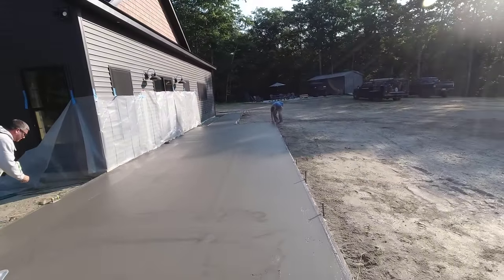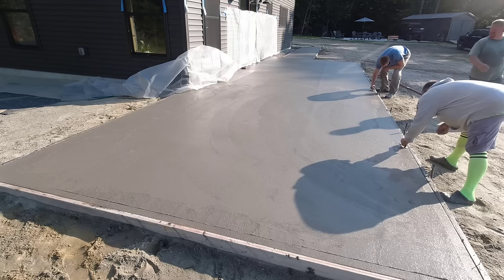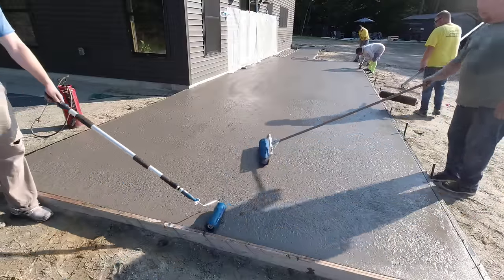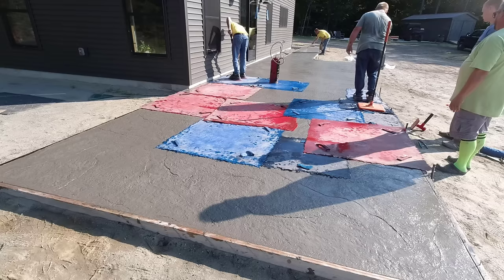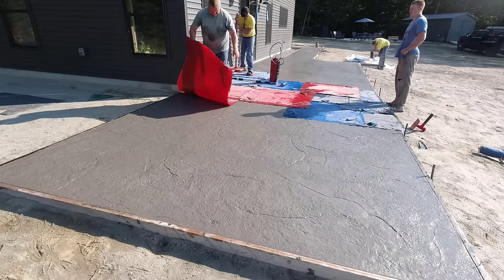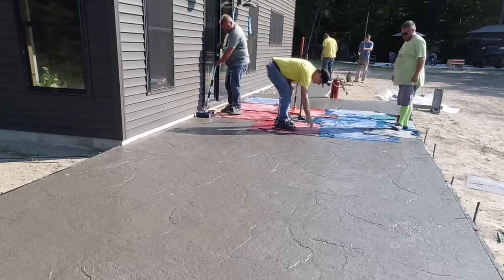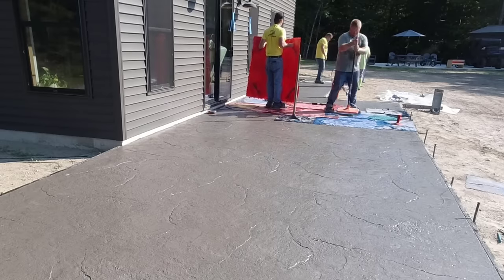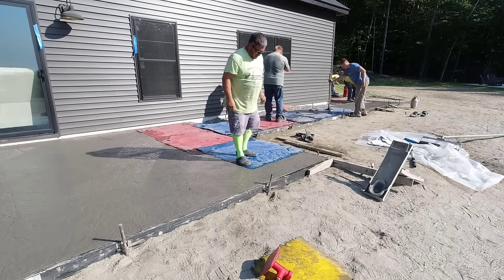What We Know About Stamping Concrete That You Don't! Part 2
This video tells you what we know about stamping a concrete patio that you don't. Unless you stamp concrete for a living or teach it, you don't know the ins and outs of how to do it like the pro's do.
That's ok though, how would you unless you hang out with us every day.
In the video, I explain some of the things that help us stamp concrete and make it look easy.
Join me in The Concrete Underground where I'll help you first hand, or get the stamped concrete course and go through it on your own.

TOPCON LASER LEVEL:

DEWALT PENCIL VIBRATION TOOL:

INVERTER GENERATOR LIKE WE USE:

HAND FINISHING KNEE BOARDS:

MAG FLOAT & STEEL TROWEL SET:

2" MARGIN TROWEL:

CONCRETE PLACER OR KUMALONG:

CONCRETE FINISHING BROOM:

CONCRETE SCREED:

CONCRETE EDGER:

CONCRETE GROOVER: